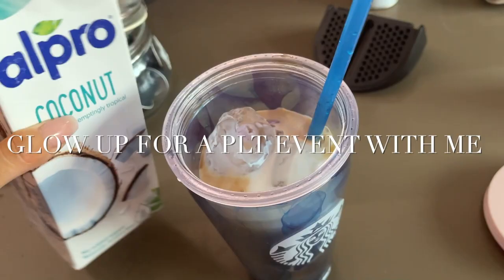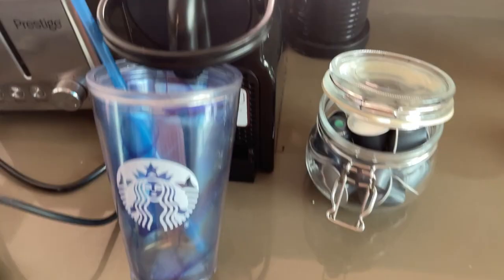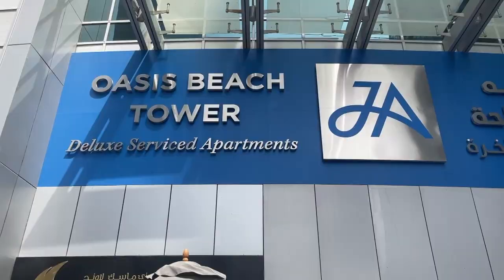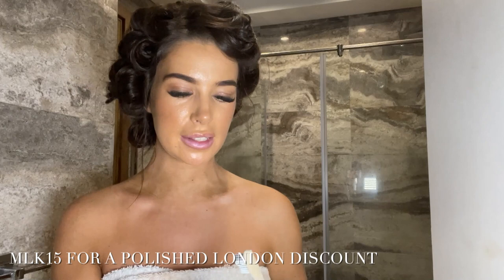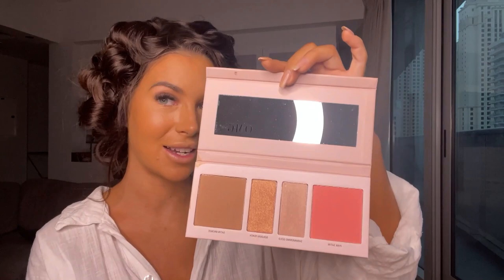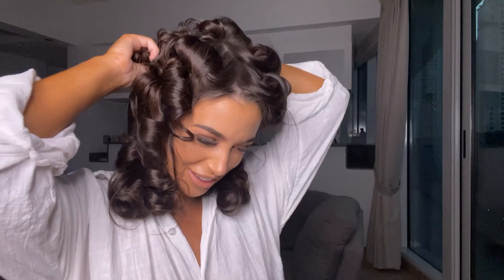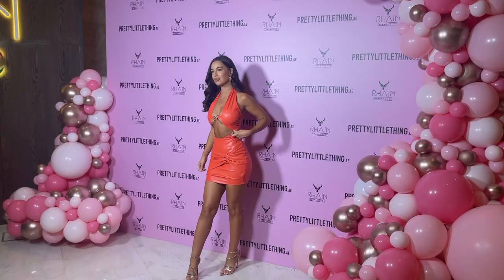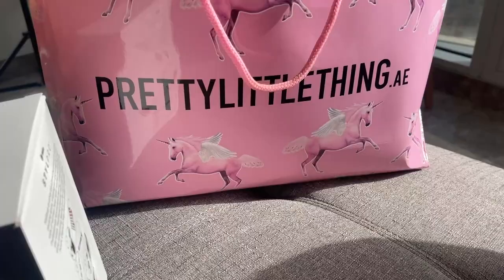full get ready with me | makeup, hair, outfit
full 24hr glow up for a pretty little thing event here in Dubai!

My name is Mary Louise, I'm from Belfast in Ireland but I live in Dubai! I'm going to be posting once a week and I can't wait to share my life here with you all.

This video was edited by Rebecca Shortt, check her out -